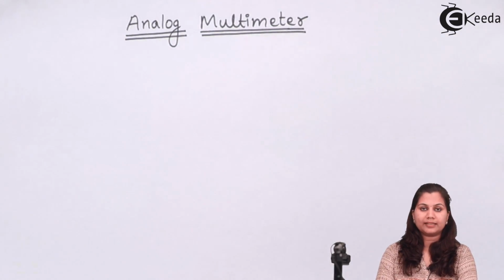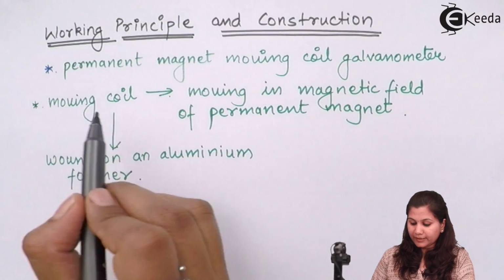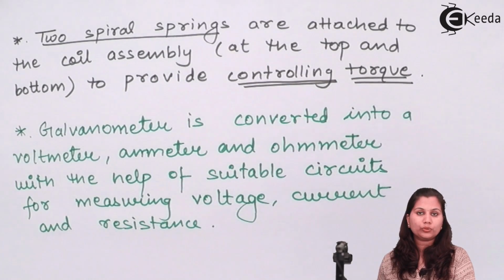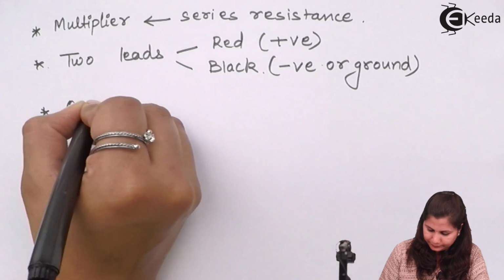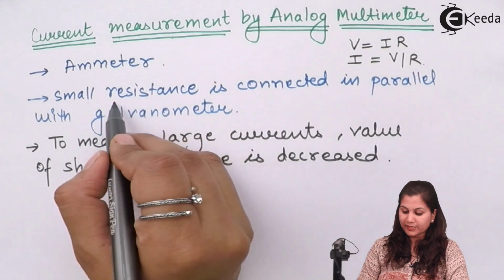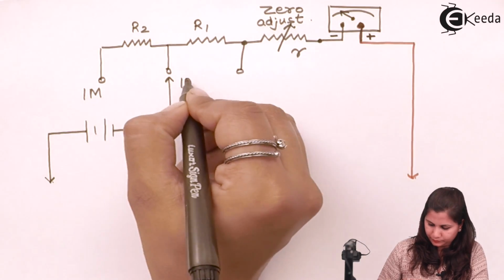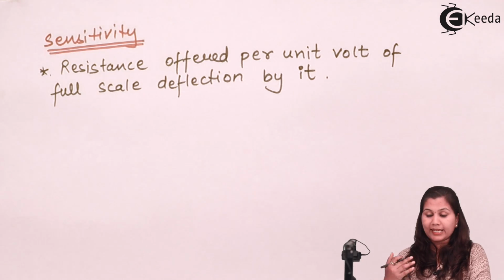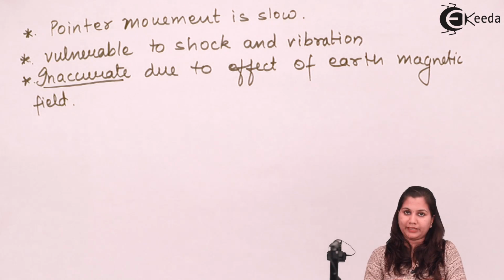Analog Multimeter - Working Principle and Construction - Electronic Instrumentation and Measurement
Working Principle and Construction of Analog Multimeter Video Lecture of Measurement of Capacitance Chapter in Subject Electronic Instrumentation and Measurement for Electrical, Electronics, EXTC & Instrumentation Engineering Students.

Happy Learning : )